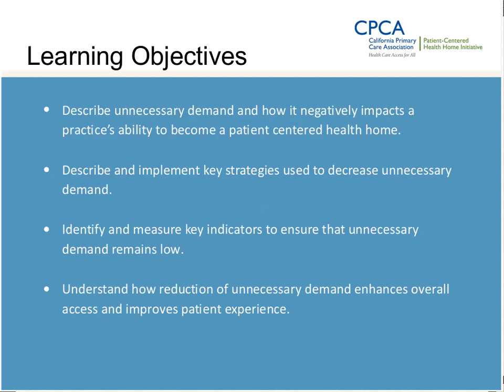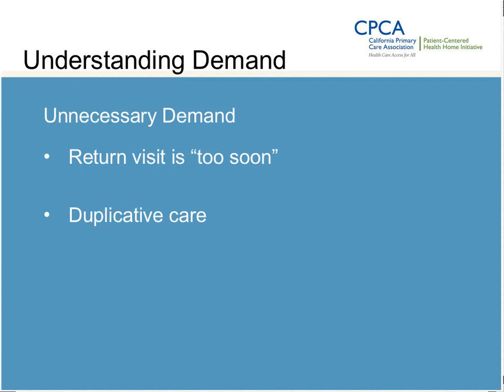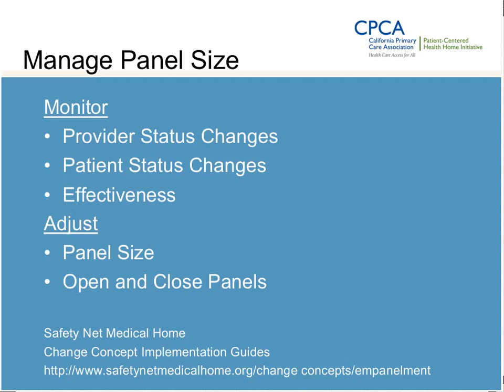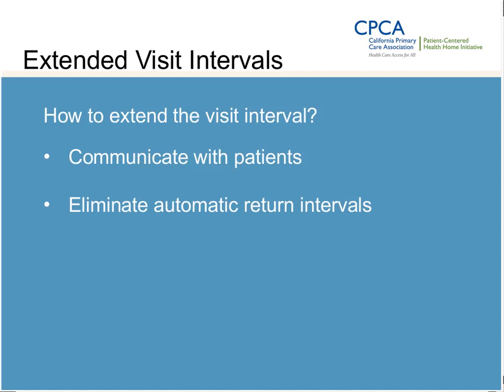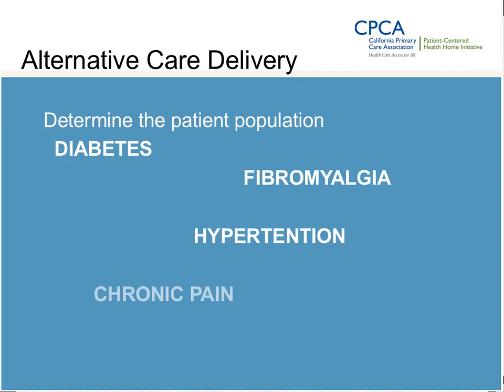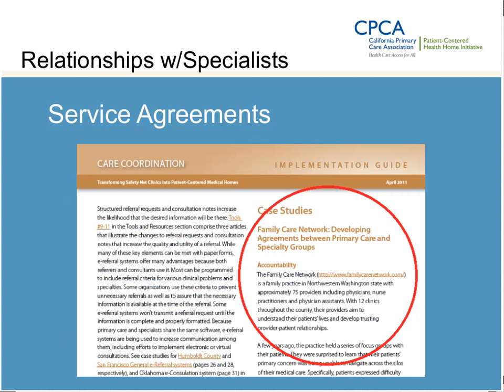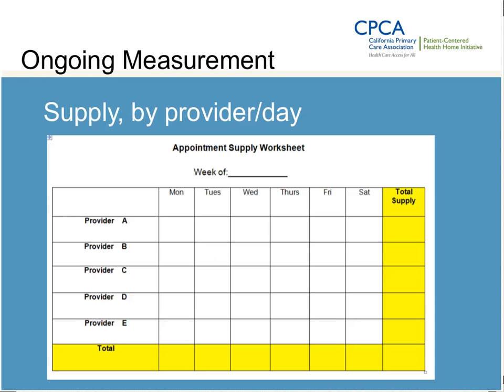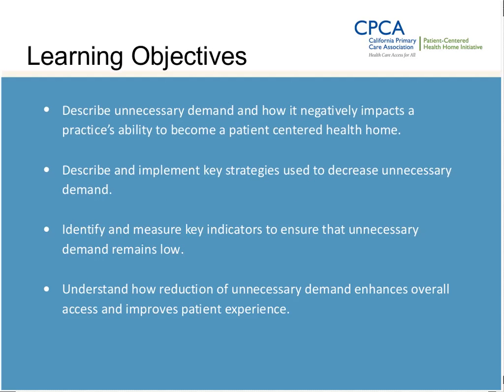1C. PCHH Enhanced Access: Decrease Unnecessary Demand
Phase 2 Enhanced Access Decreasing Unneccessary Demand